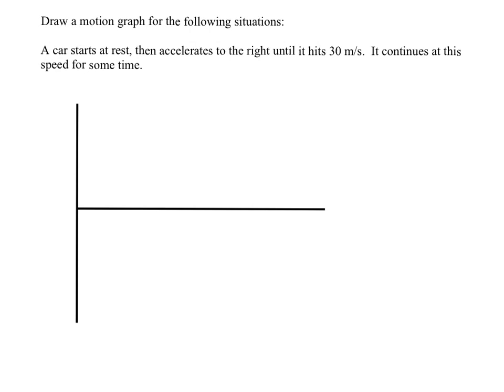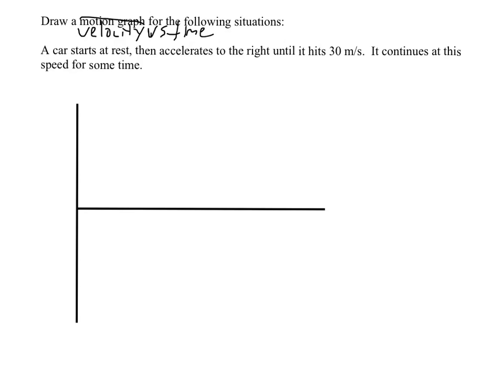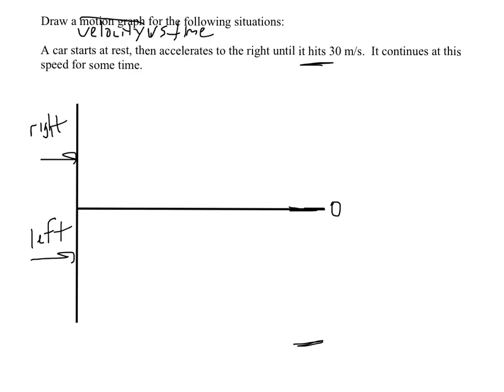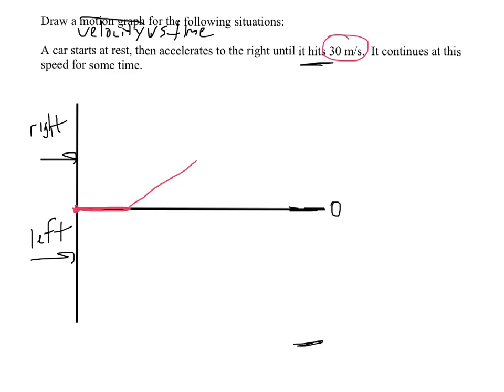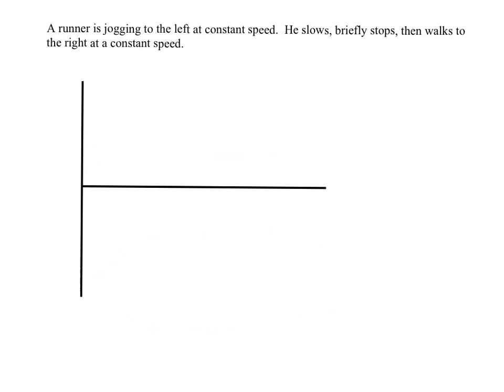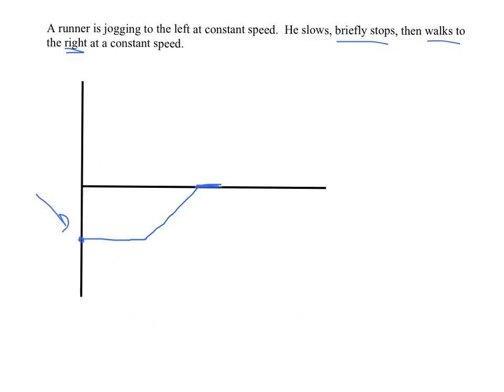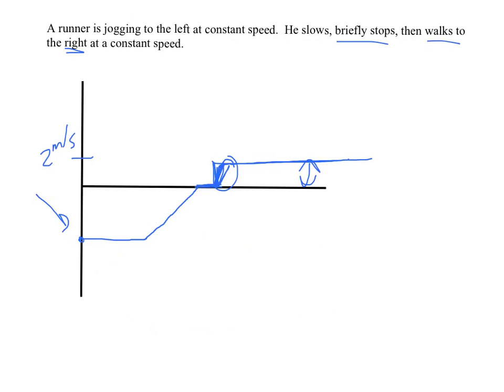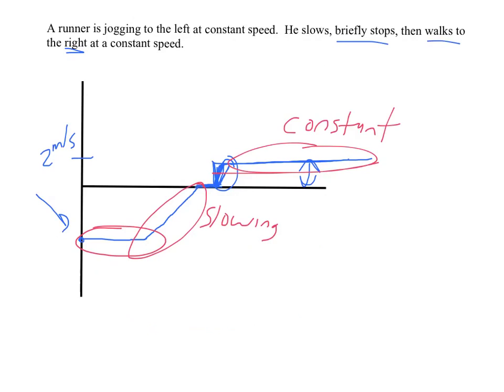Drawing Velocity vs Time Graphs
Worksheet M-6 Set C:  Given an object's motion, draw a velocity vs time graph